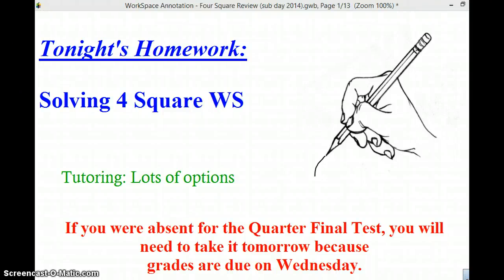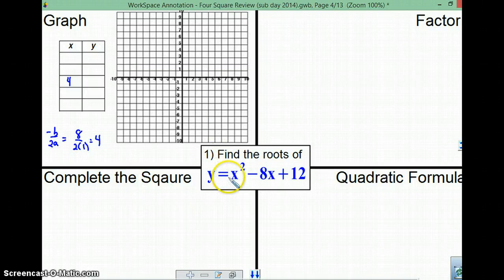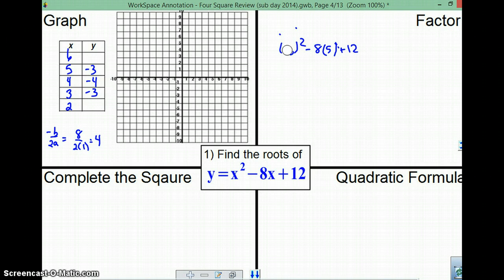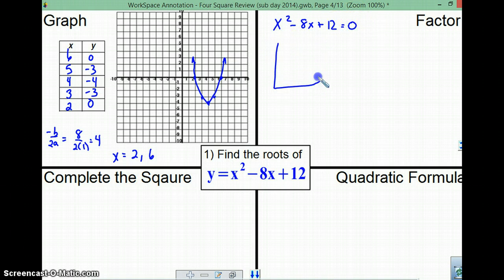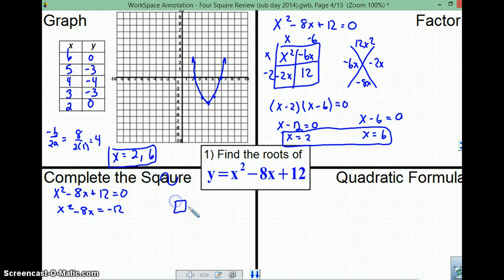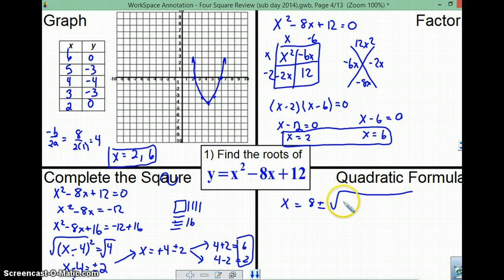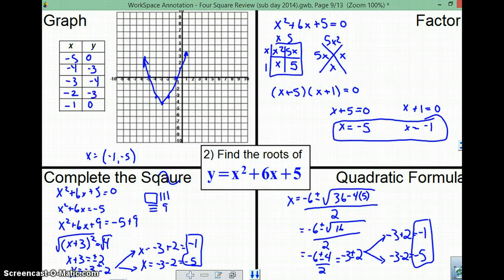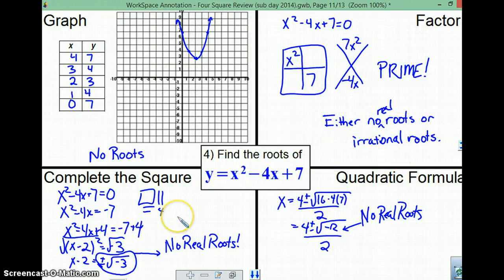Solving 4 Square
Practice finding the roots of a quadratic in four different ways.